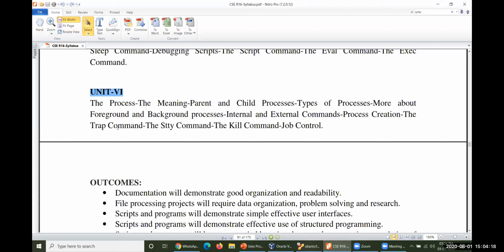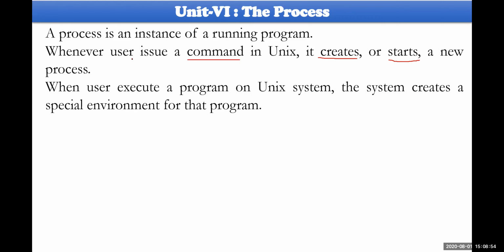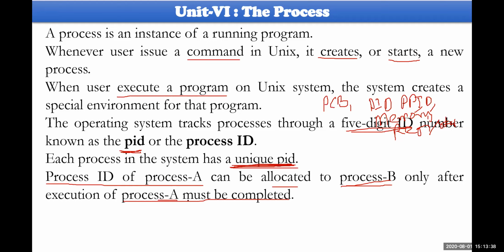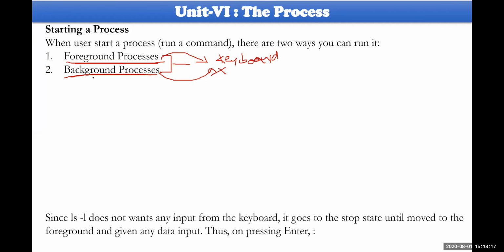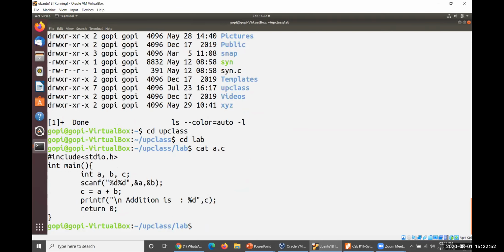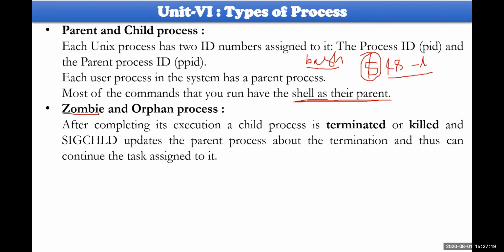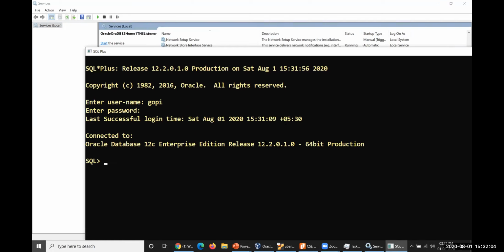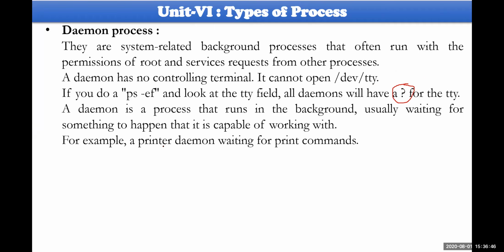Unit VI Process Management Introduction